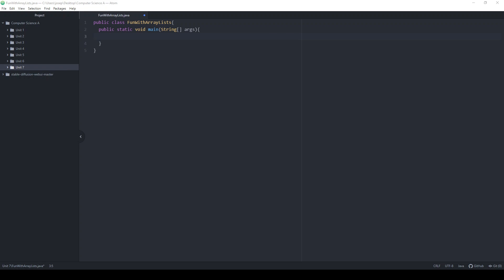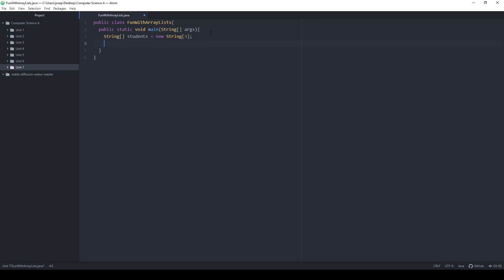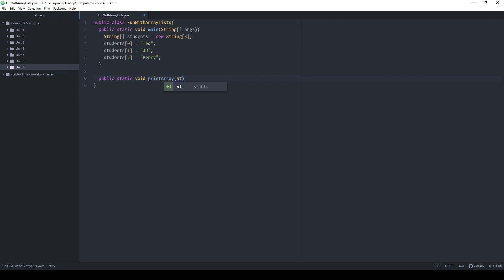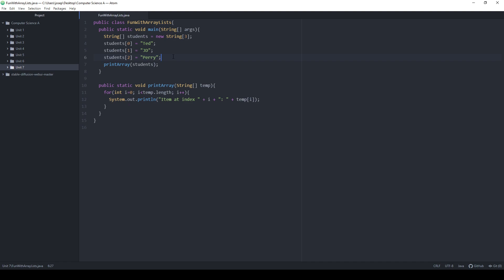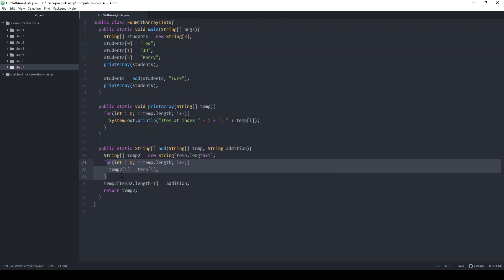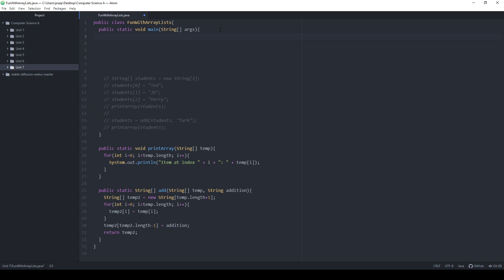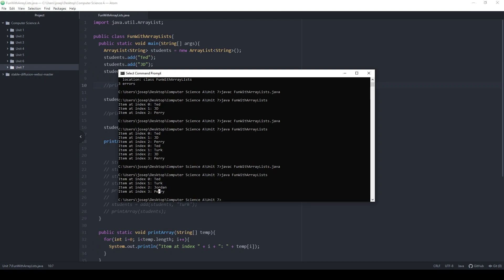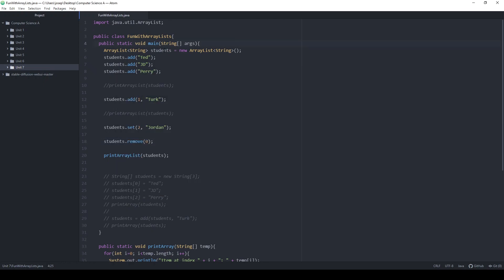Computer Science A: ArrayLists and their Methods